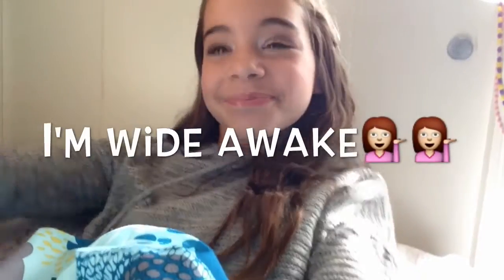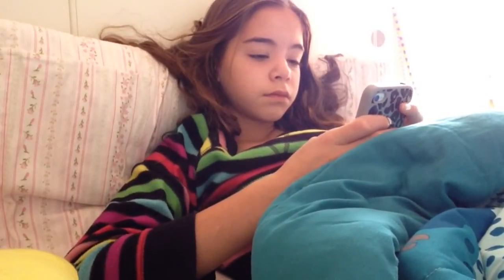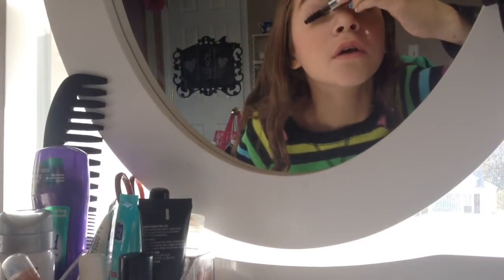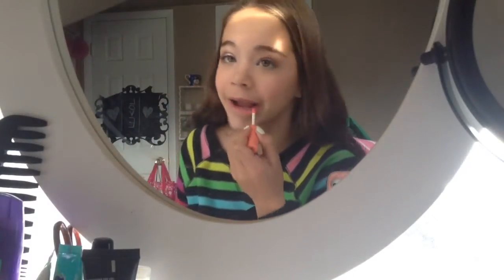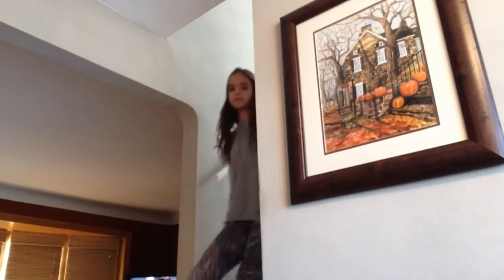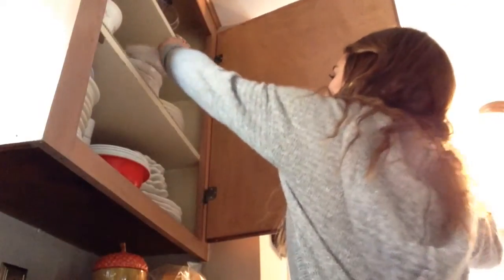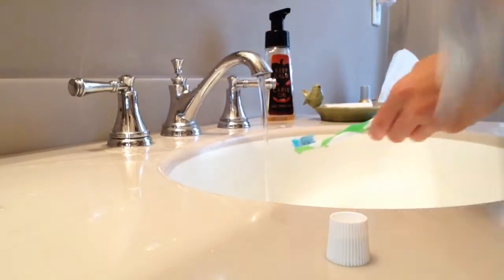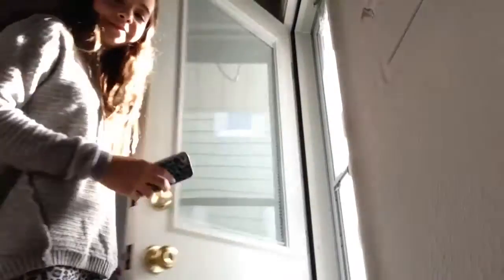Weekend Morning Routine!!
Bye guys!!